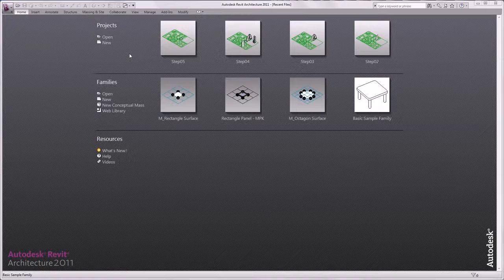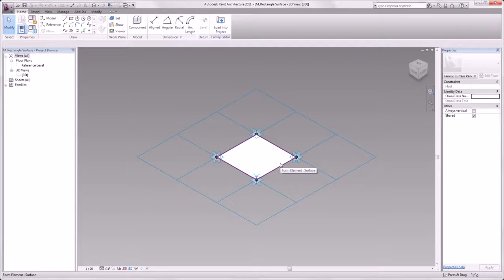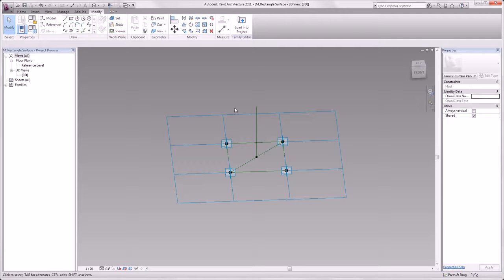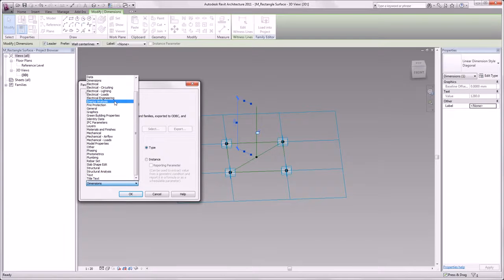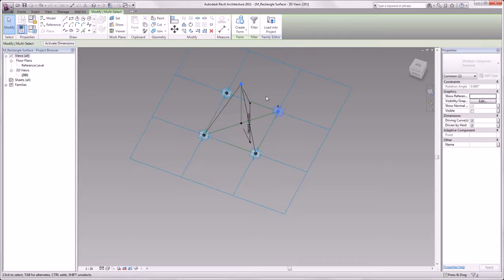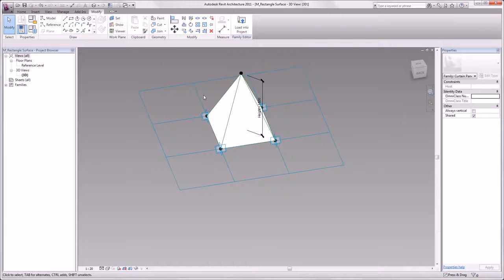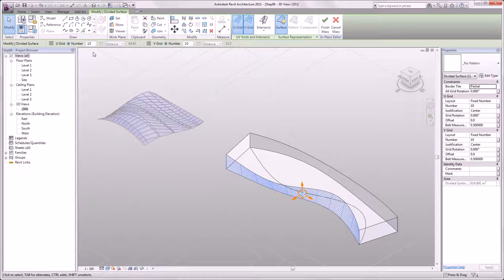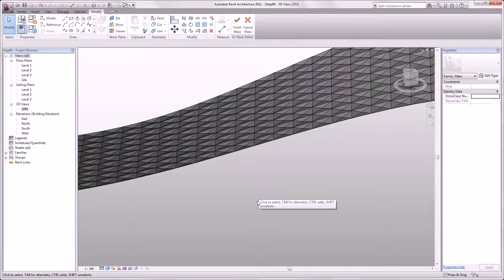Step06 12 Autodesk Revit Architecture 2011 English Tutorial3 3